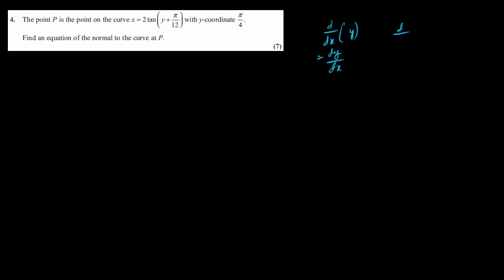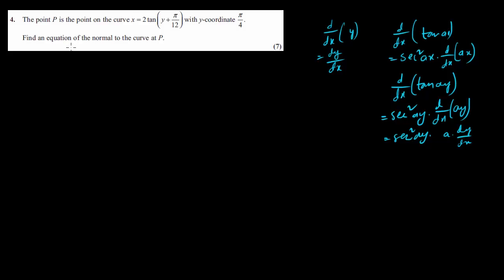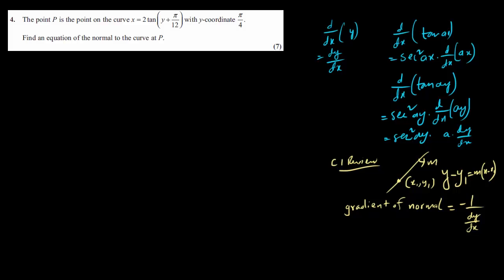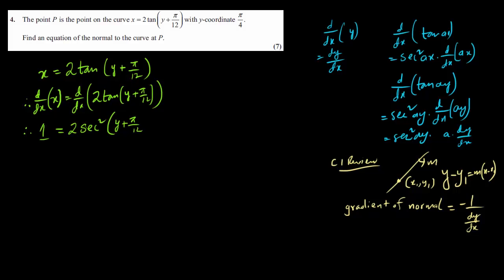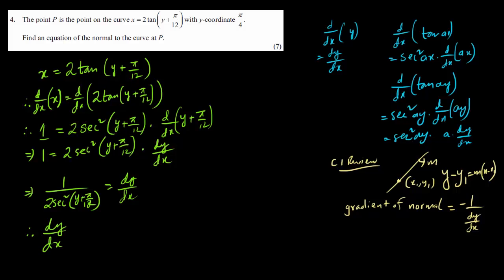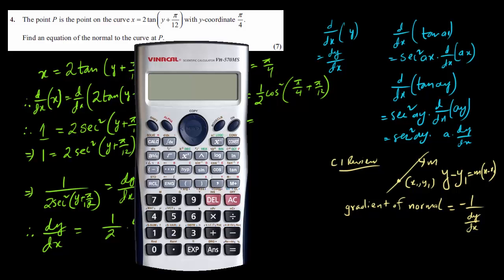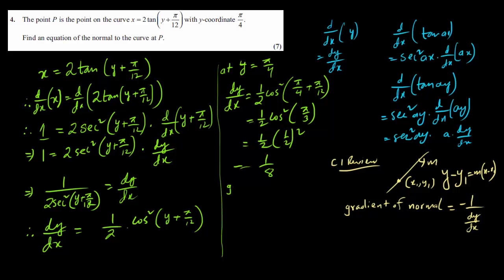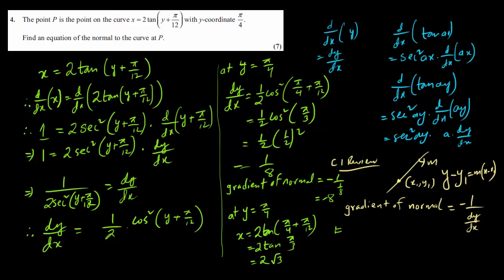Implicit Differentiation | Trigonometric Identities Worked Example 2